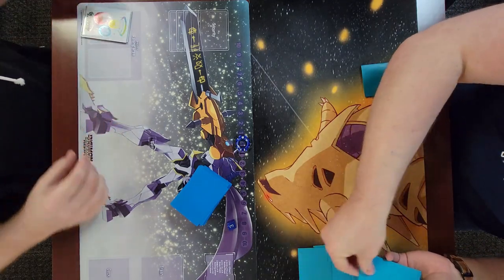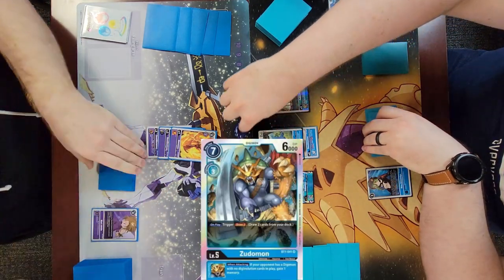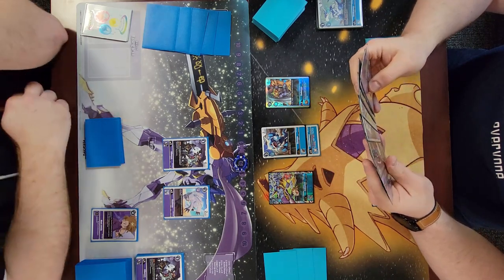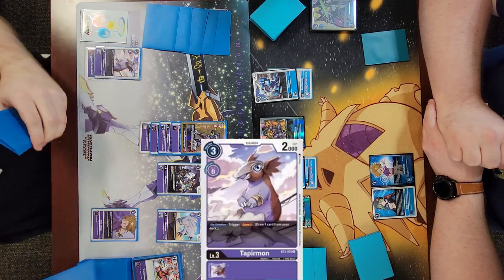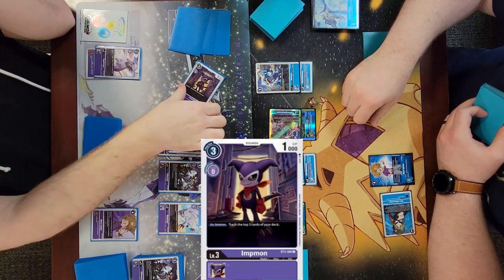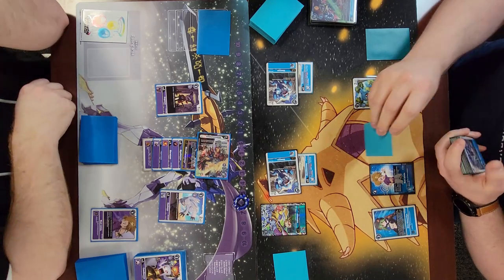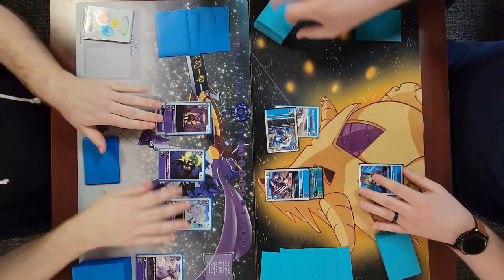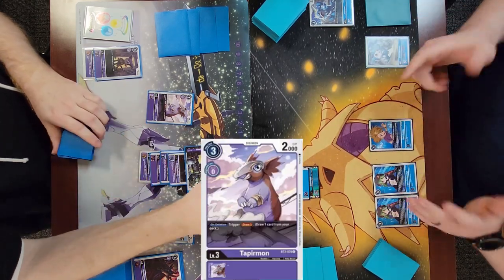Digimon Card Game Play - Full Match - Blue UlforceVeedramon vs Purple Millenniummon Turbo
Hey guys and gals! I'm Sean. I do pack openings, gameplay, and deck profiles for Digimon, and I also do pack openings for Pokemon. We're always on the hunt for our favorite cards of each set.